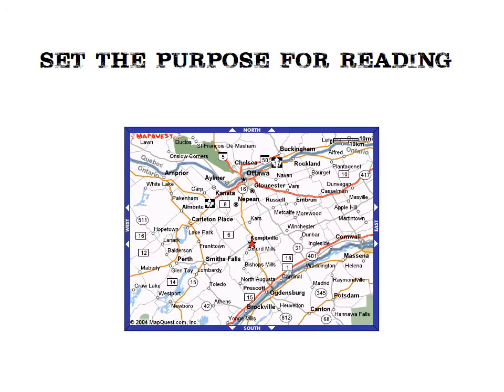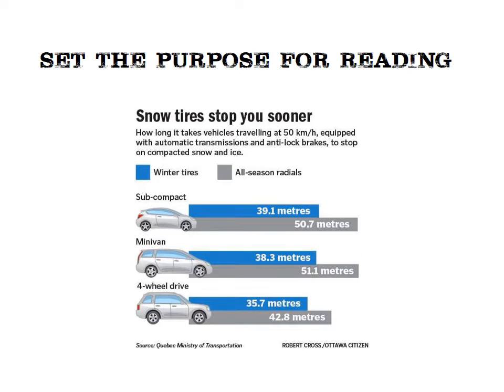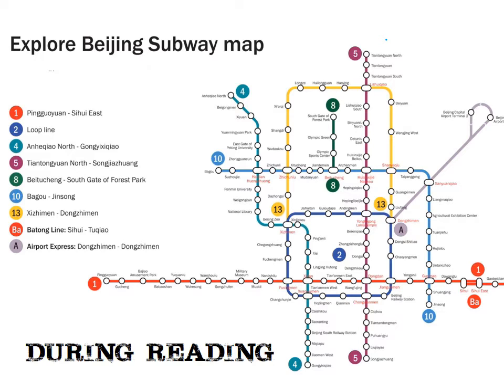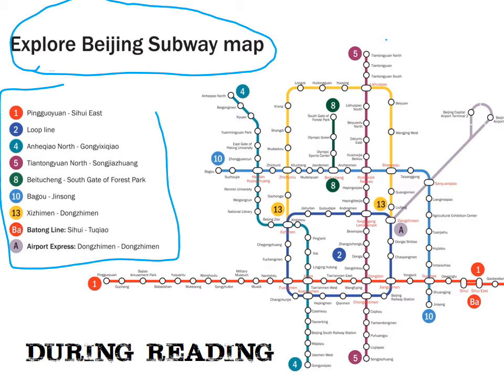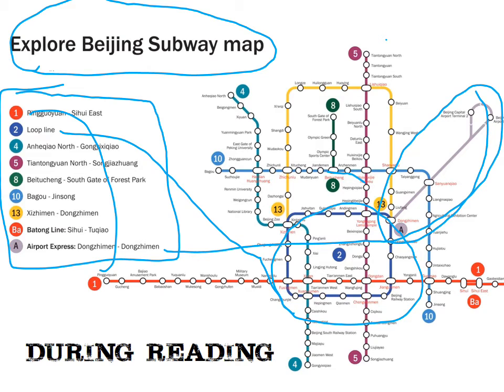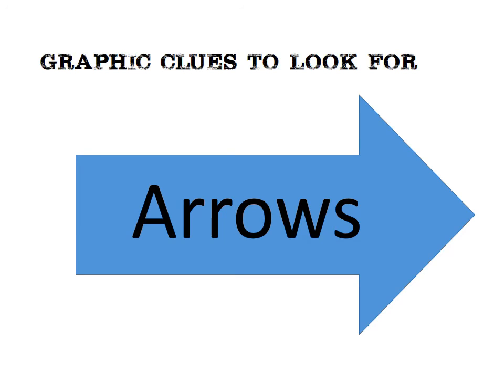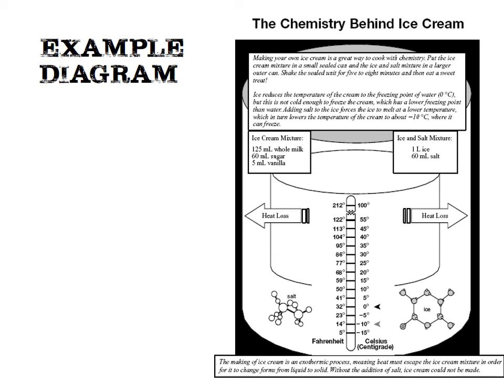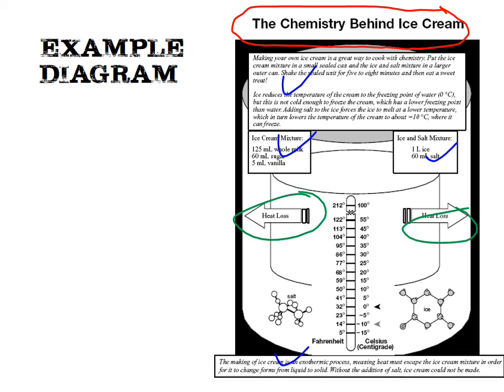OSSLT Preparations: Graphic Texts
This video walks you through the graphic texts portion of the OSSLT.